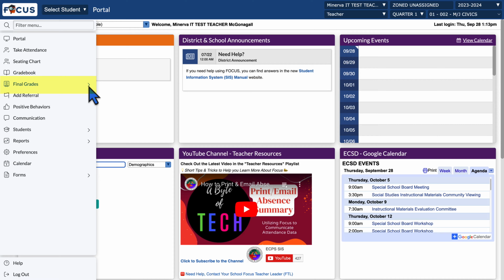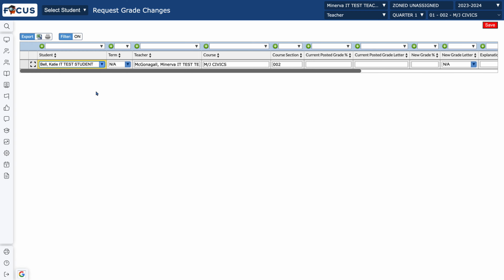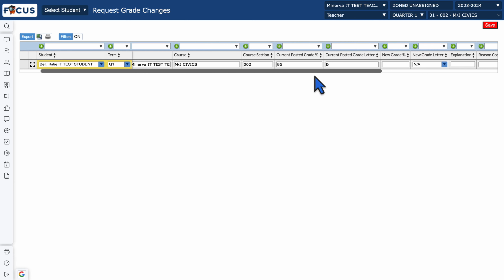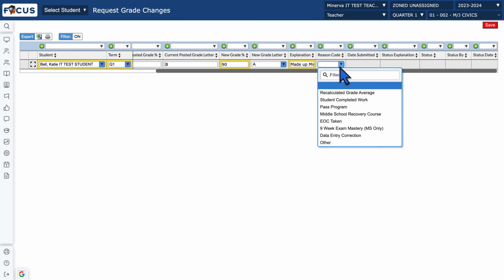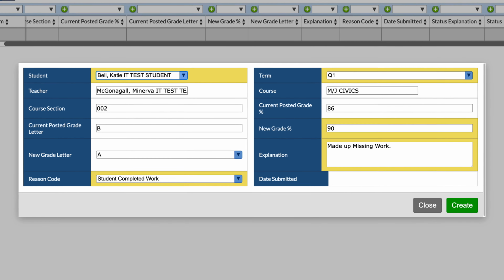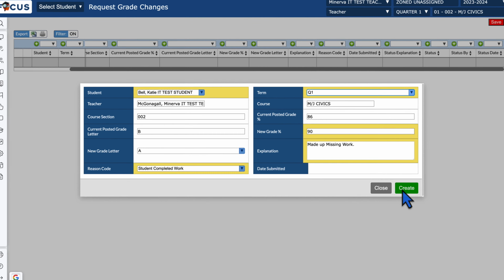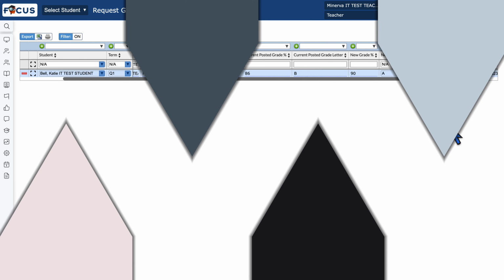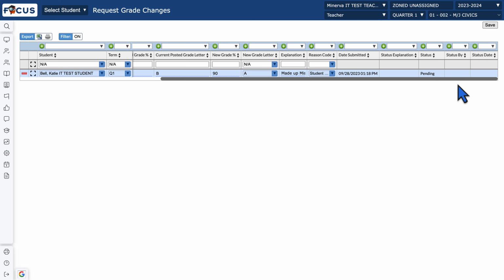How to Initiate a Grade Change Request in FOCUS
This video walks teachers in the Escambia County school district on how to create a "grade change request" within FOCUS.